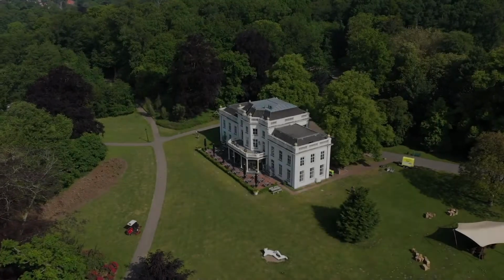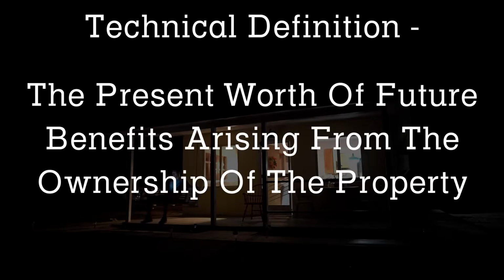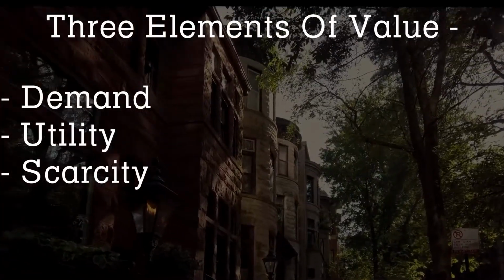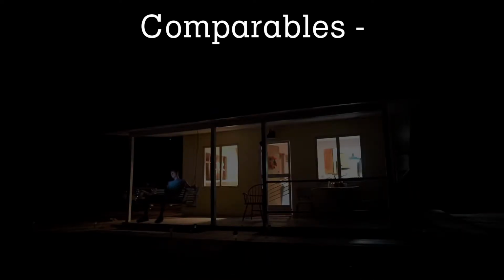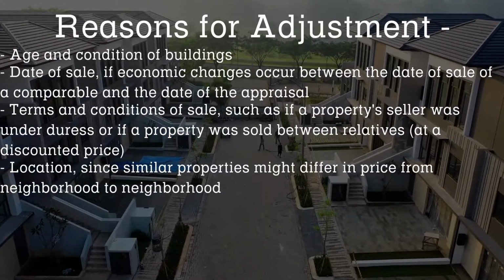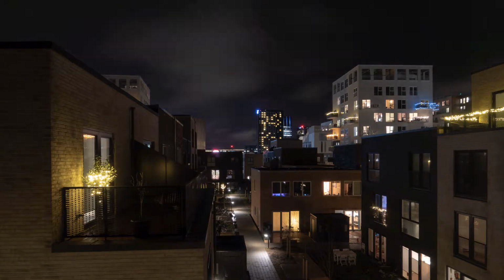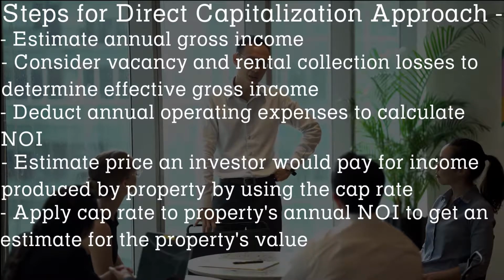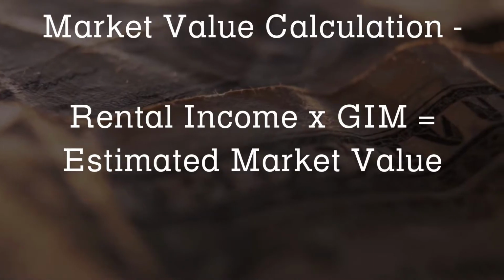How to Find Property Value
How do you determine / find property value? Simply put, It’s, unfortunately, a little complicated. It has to do with the way appraisers appraise homes by using comps and the income capitalization approach, demand, scarcity, utility, and a few other things.

0:00 - Intro
0:46 - Property Value Definition
1:41 - Appraisial Definition
3:18 - Method 1 - Sales Comparison Approach
5:44 - Method 2 - Income Capitalization Approach
9:14 - Outro